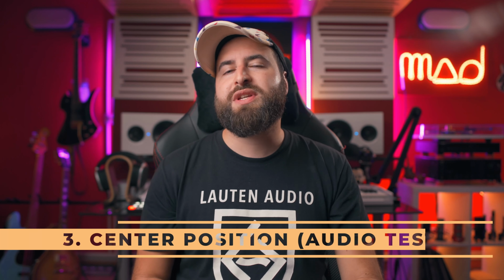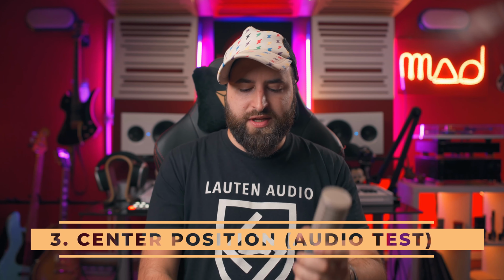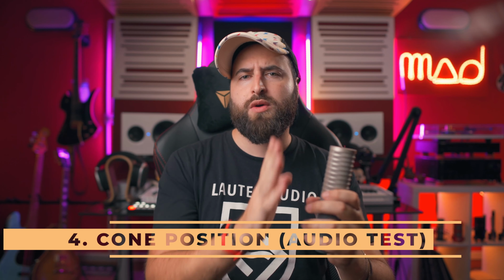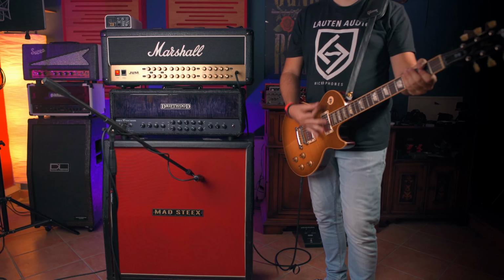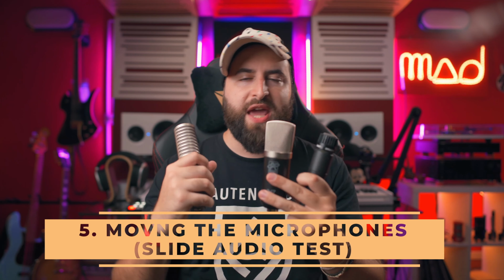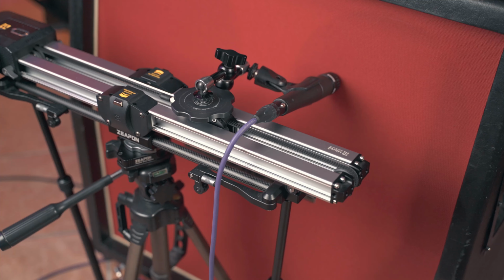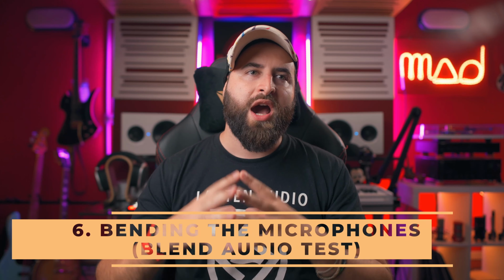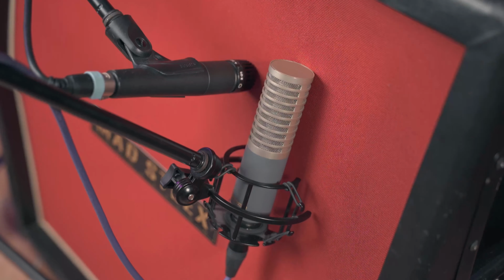How to CHOOSE and USE Microphones for GUITAR CABINET RECORDING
In this video I'll try to help you choosing the right microphone for guitar recording. So I'll talk about  the recording process of real amplifier and cabinet with high quality microphones and audio interface.
I'll introduce you the main differences between Dynamic, Condenser and Ribbon microphones and I'll show you the difference in sound placing the mic in different position of the speaker. Starting from Center position getting the most bright sound and then going up to the edge getting the most dark sound from the speaker.
I'll use my custom cabinet miking the Warehouse Retro 30 speaker.

TIMESTAMPS:
0:00 - Intro
1:13 - Differences in mirophone typologies
4:52 - Room sound VS Miked sound
5:24 - Center position (AUDIO TEST)
9:47 - Cone position (AUDIO TEST)
12:22 - Moving the microphones (SLIDE AUDIO TEST)
17:23 - Blending the microphones (AUDIO TEST)
21:25 - Conclusions